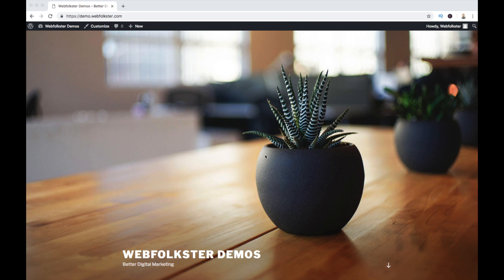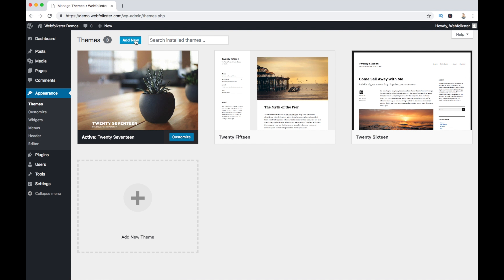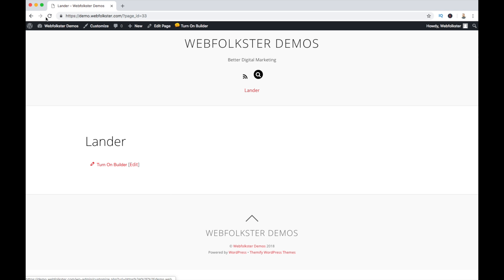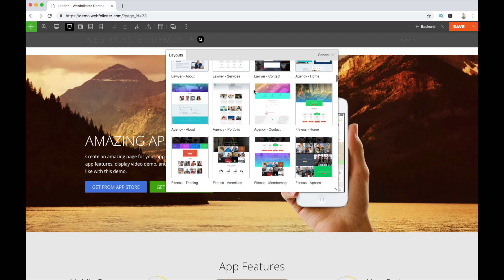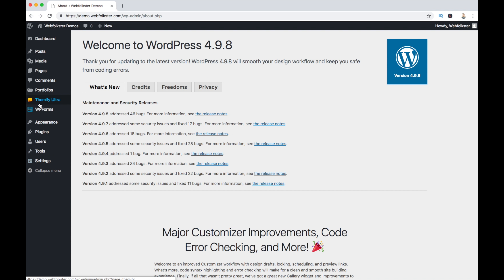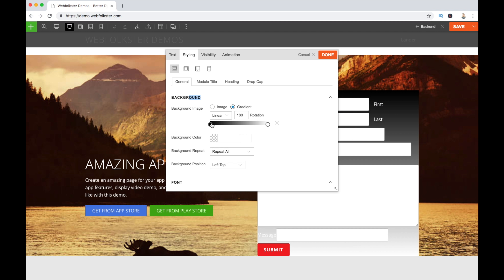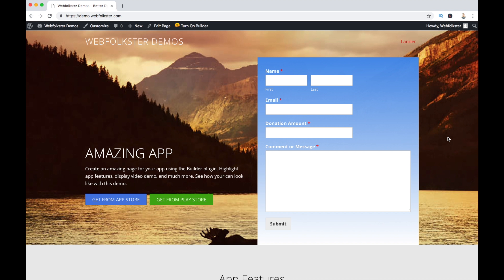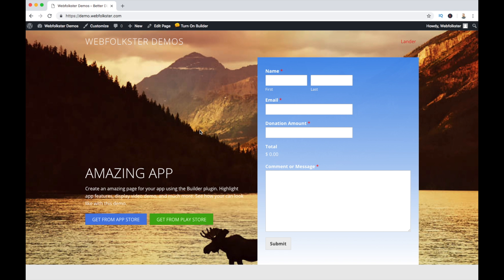Wordpress Landing Page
There are so many options out there for building conversion based landing pages and sales funnels. Problem is… The all have learning curves and large monthly recurring fees in order to get the full benefits from the platforms. Even worse, If you stop paying or cancel you lose all your landing pages and sales funnels.

If you’re looking for a quicker, easier, faster and less expensive solution to these common problems, this video for you because I am going to bring to light how you can avoid large monthly recurring fees and still build out all the conversion based landing pages and sales funnels you want using Wordpress and a couple plugins.

***Links & Resources***

Hosting

Wordpress Theme - Ultra

Wordpress Forms

Wordpress Popups

Wordpress Chat

Wordpress Browser Push Notifications

Creative Resources

- click banner ad in header of website on desktop or in the menu on mobile

***Landing Page Builders***

Site samples referred to in the video